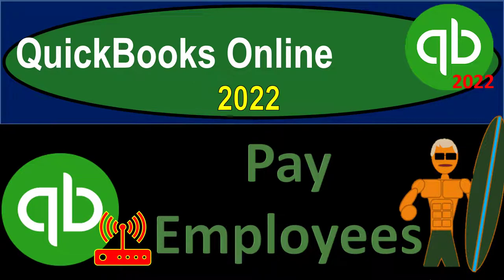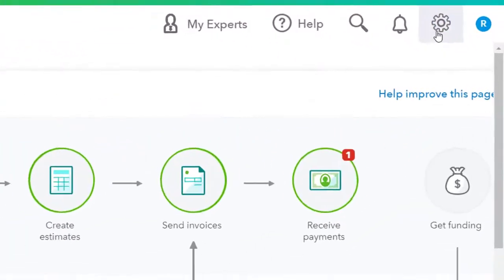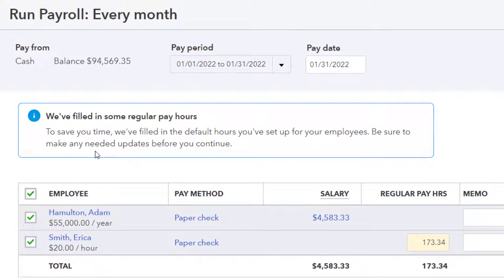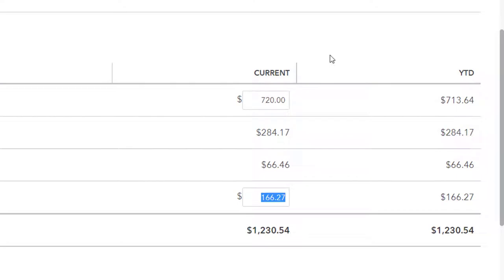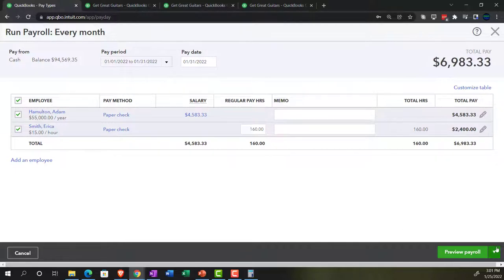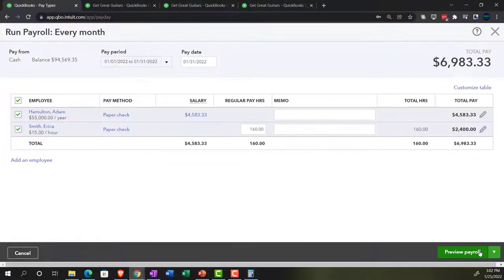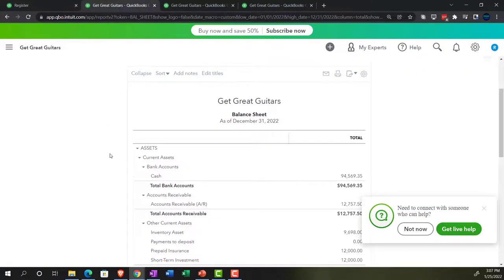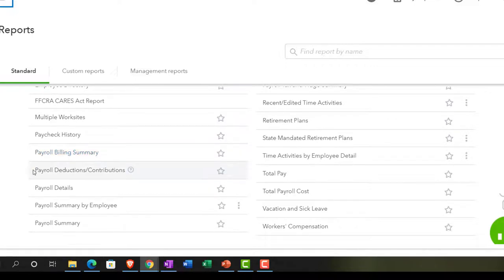Pay Employees 7280 QuickBooks Online 2022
Pay Employees